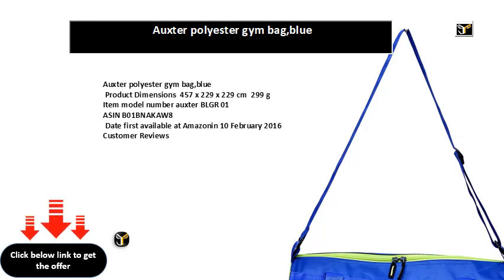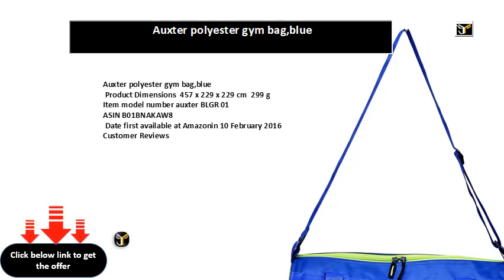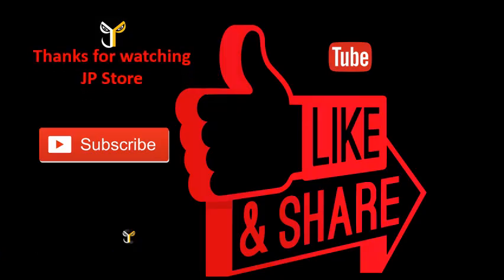Auxter polyester gym bag,blue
Product Dimensions  457 x 229 x 229 cm  299 g
Item model number auxter BLGR 01
ASIN B01BNAKAW8
 Date first available at Amazonin 10 February 2016
Customer Reviews
39 out of 5 stars
1,259 customer ratings
Amazon Bestsellers Rank 2,378 in Bags, Wallets and Luggage See Top 100 in Bags, Wallets and Luggage zg_hrsr  margin 0 padding 0 liststyletype none  zg_hrsr_item  margin 0 0 0 10px  zg_hrsr_rank  display inlineblock width 80px textalign right   43 in Sports Duffles